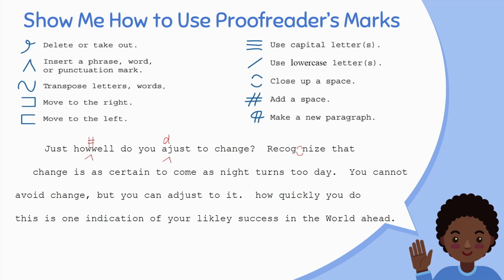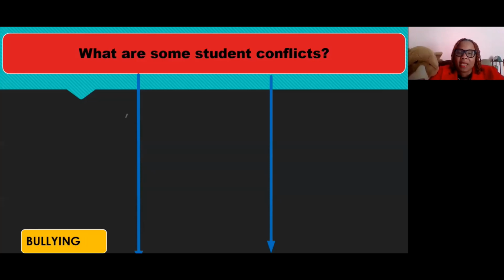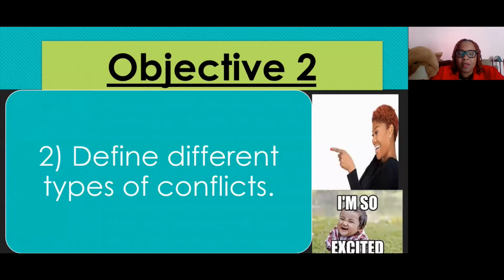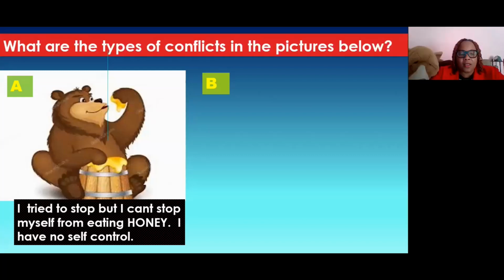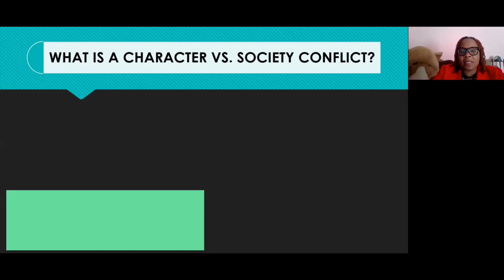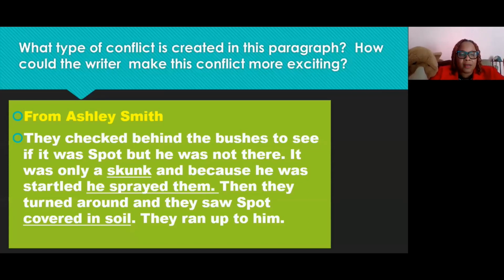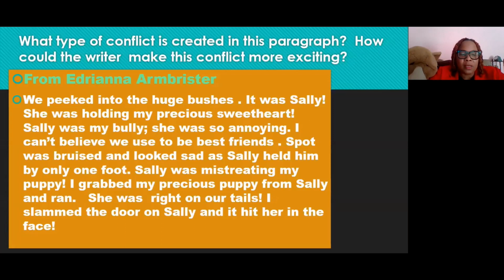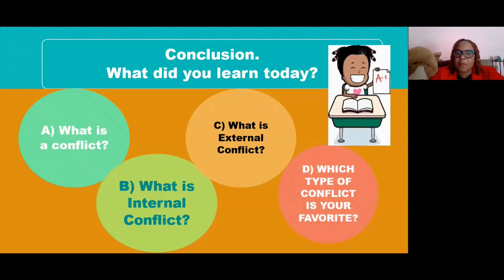Types of Conflict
BJC Language Lesson 19